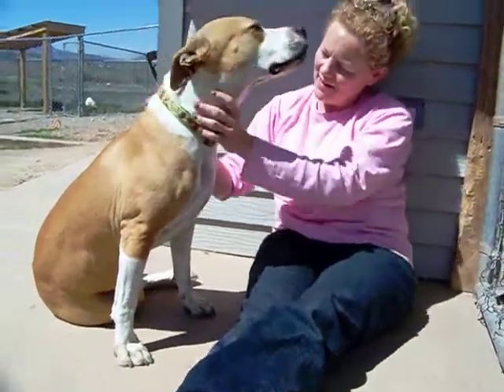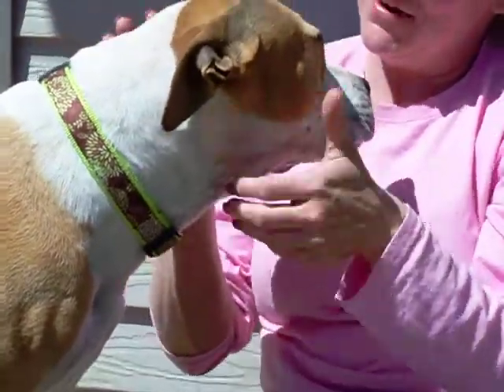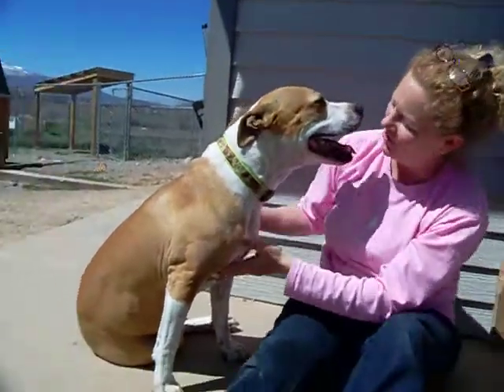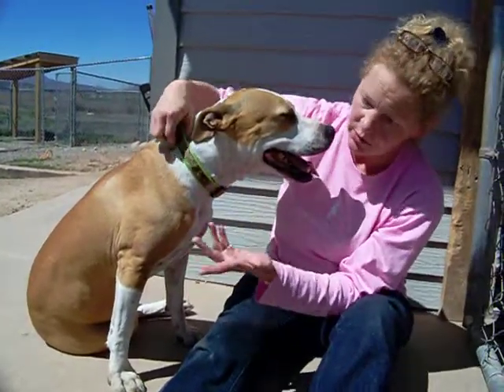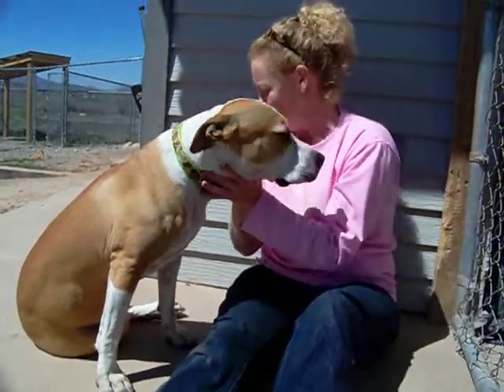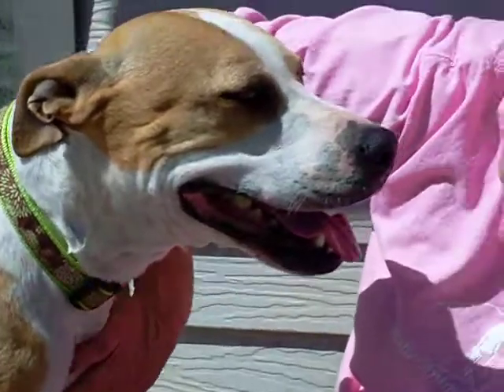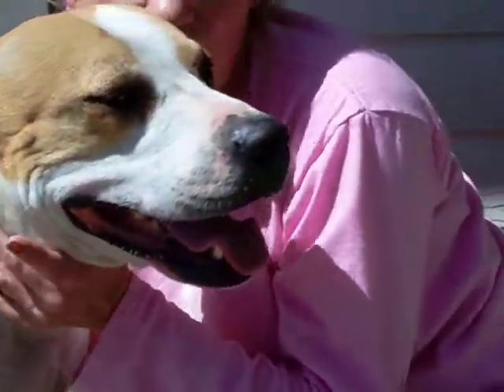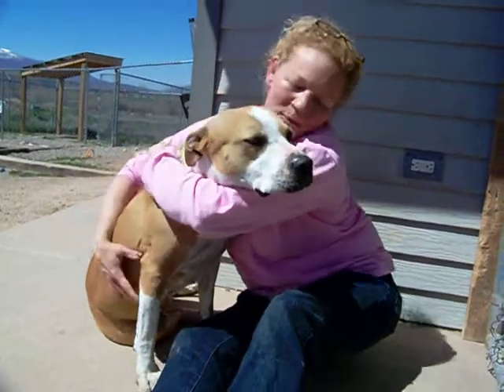shade and new dogs091